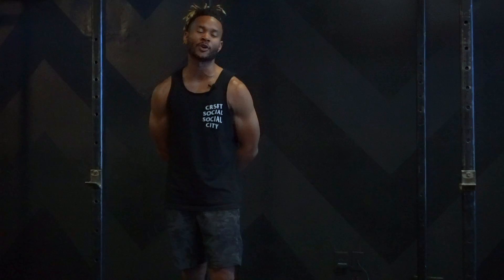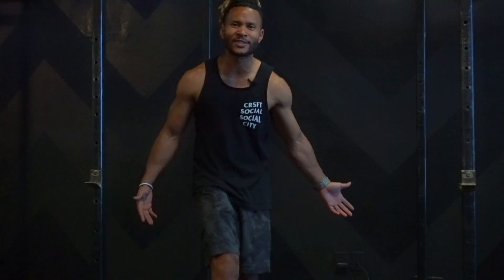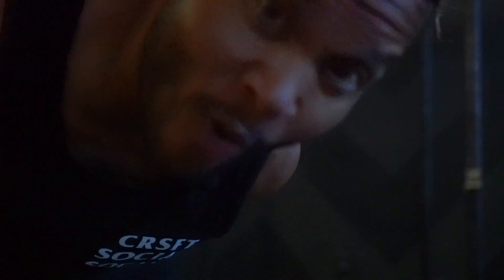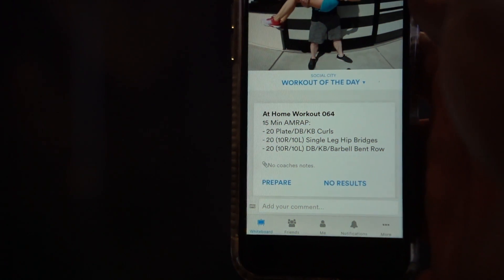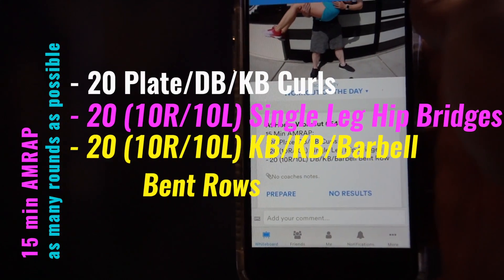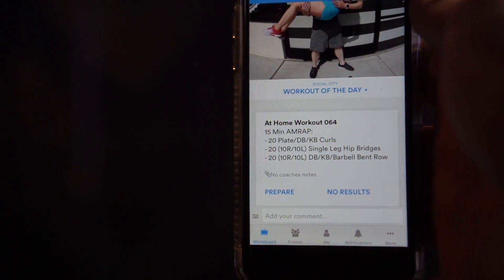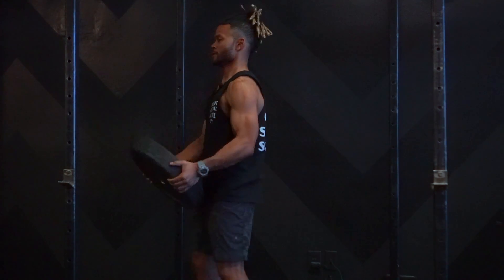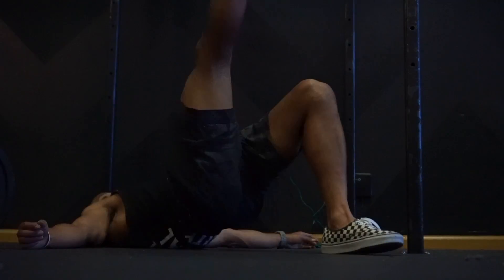At Home Workout 064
15 Min AMRAP:
- 20 Plate/DB/KB Curls
- 20 (10R/10L) Single Leg Hip Bridges
- 20 (10R/10L) DB/KB/Barbell Bent Row